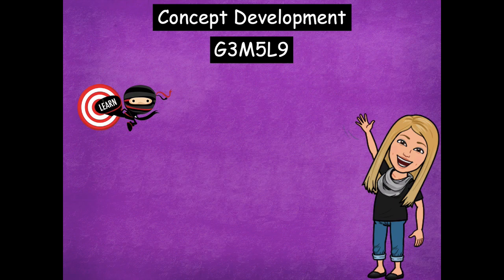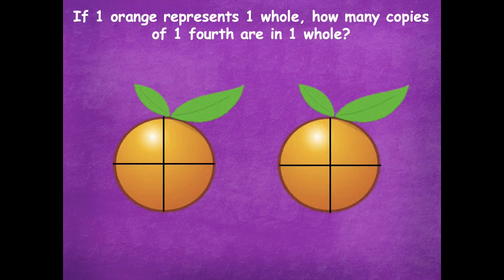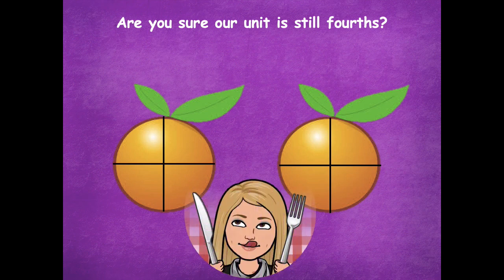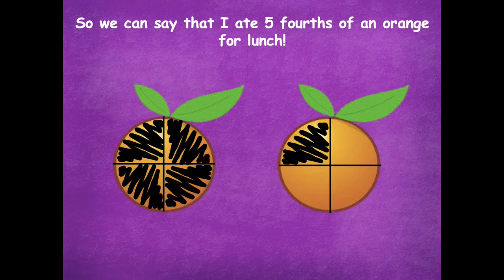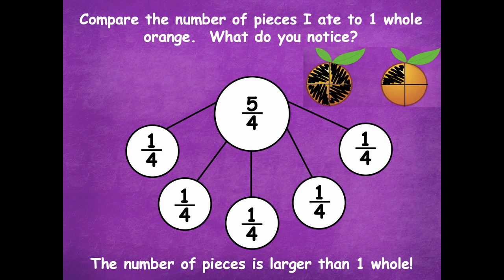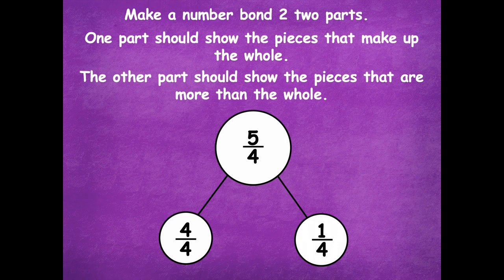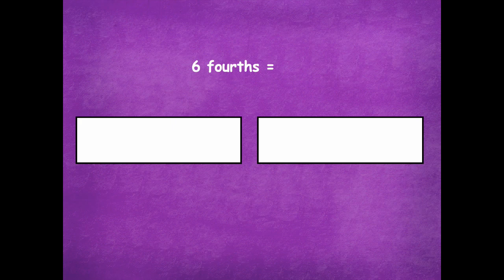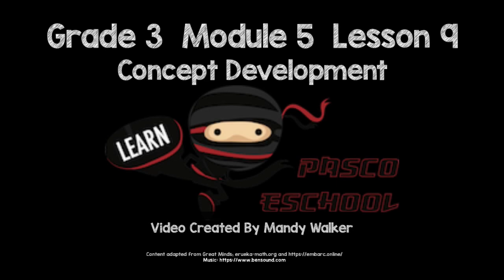Grade 3 Module 5 Lesson 9 Concept Development